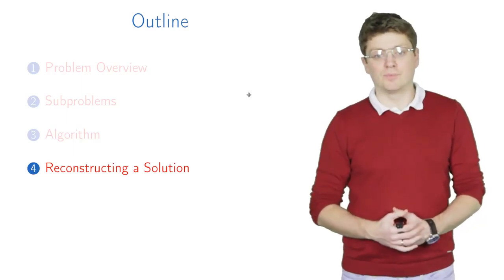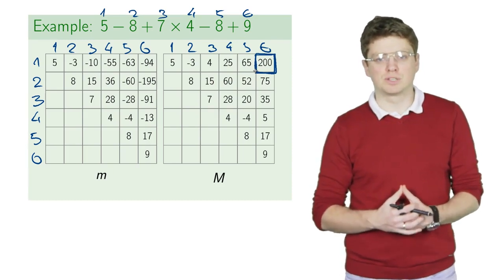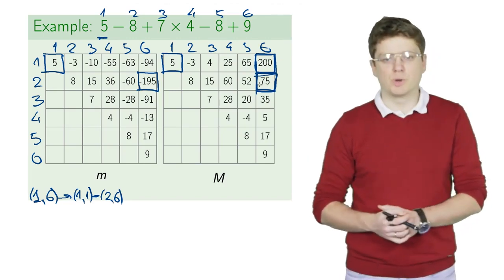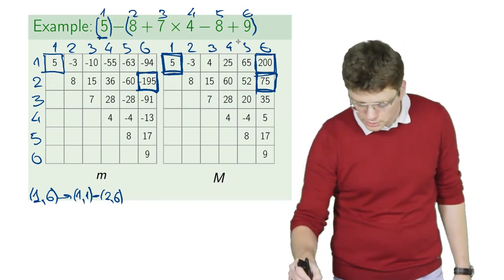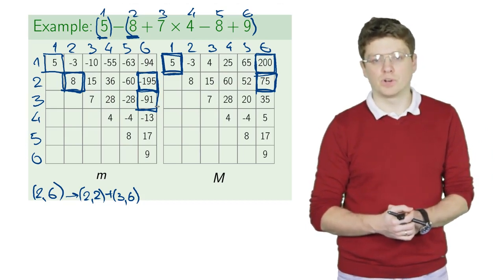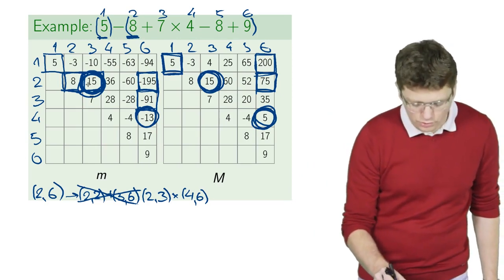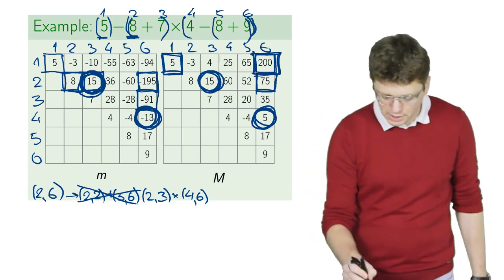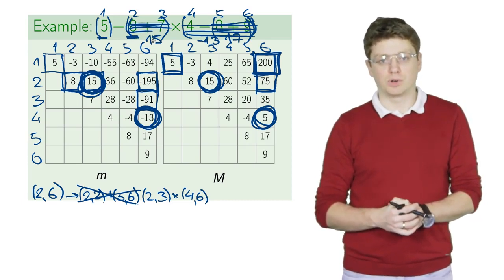Reconstructing a Solution